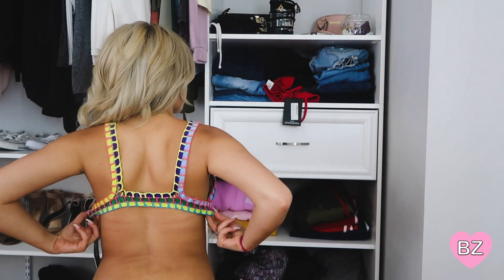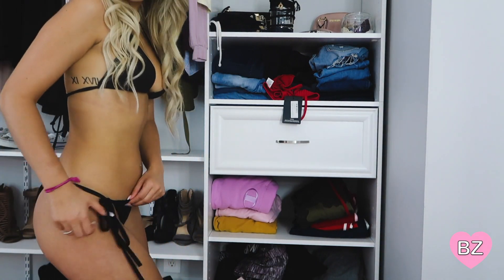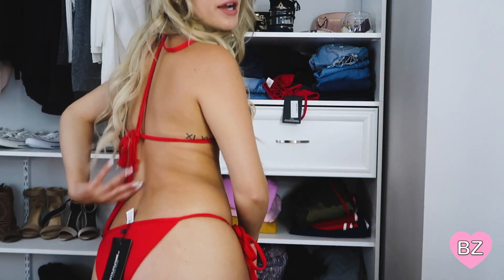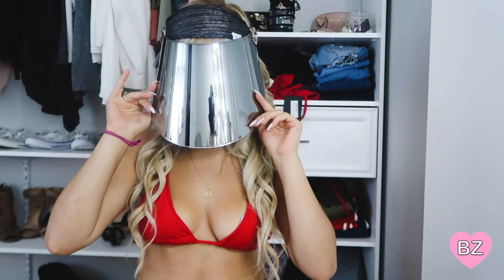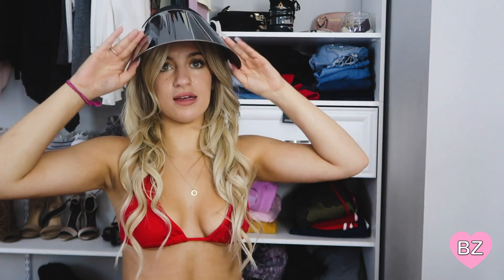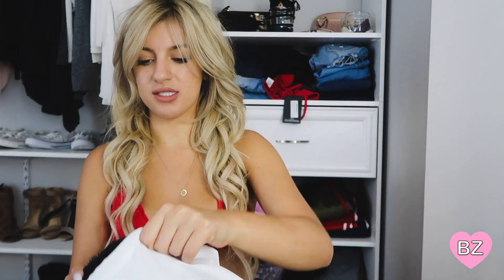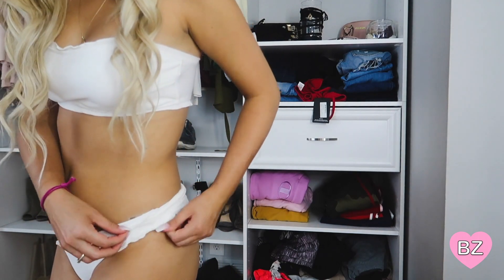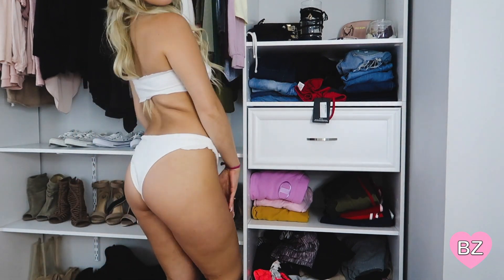AFFORDABLE BIKINI HAUL + TRY ON REVIEW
Hey Loves! Thanks for stopping back at my channel! In todays video I did a try on haul and review on affordable bikinis- because whats better than a good priced cute swimsuit?!